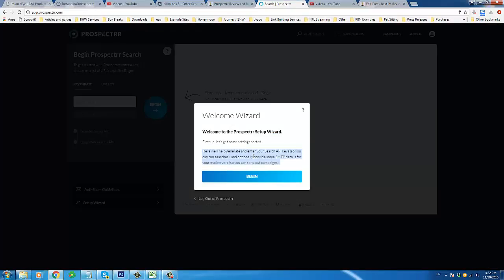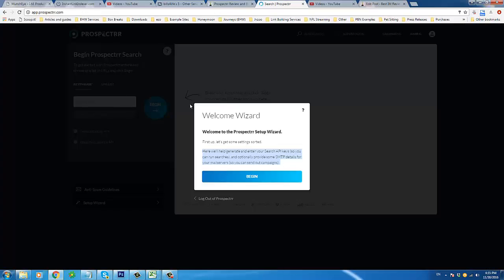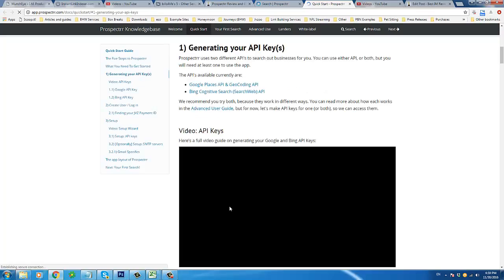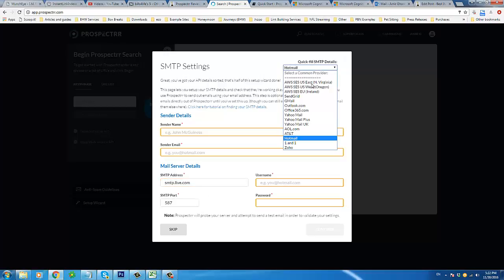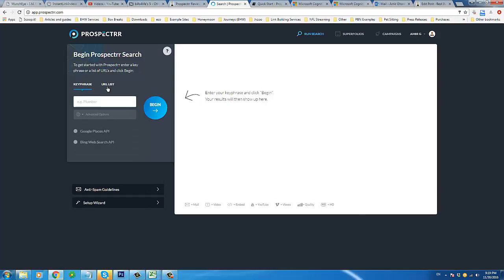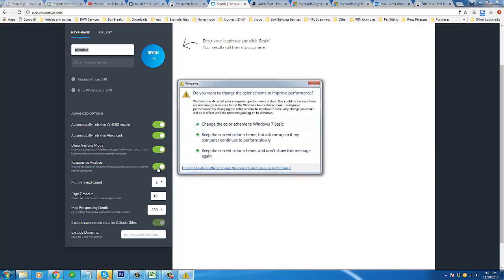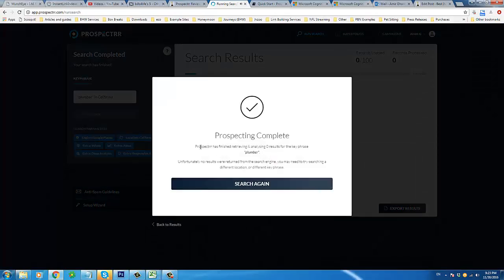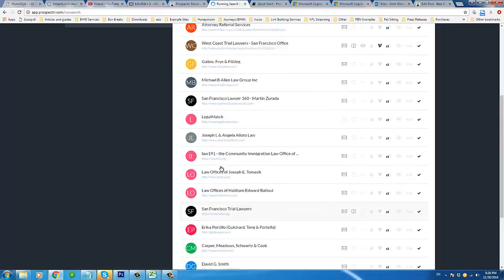Prospectrr Review - HONEST Demo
Welcome to my honest Prospectrr review and demo.

I am giving you a firsthand look inside the Prospectrr web app from the very first time I'm logging in.

This review and demo is completely uncut and unedited so if there are bugs you will see them; I am showing you Prospectrr for what it is.

That said, I am pleased to say that so far I am VERY impressed with Prospectrr and I can see how it can be a "life changer" as the vendors boldly stated.

In terms of finding prospects that have specific Internet Marketing needs, Prospectrr is insanely powerful and has the ability to retrieve and fully analyze businesses in ANY niche within ANY radius that we specify.

This is possible because Prospectrr utilizes Google's engine and Bing's engine through API integration.

Using the Google & Bing databases Prospectrr does the rest by analyzing these businesses for you and reporting back a lot of information about their current online presence so you can speak to the individual needs of a business as opposed to cold calling and basically taking shots in the dark.

Not to mention, does ANYONE actually LIKE cold calling? As far as I know, everyone dreads cold calling and the only reason we do it is because we want to make money.

But what if you could be MORE effective in pursuing leads WITHOUT the cold calling and the time that goes into it? What if you could reach dozens of companies at the same time with the click of a button instead of spending over an hour talking to each company one by one and hoping you get lucky enough for one of these companies to say "yes".

Prospectrr is the real deal and I am extremely excited about this web app for my own online business endeavors.

I have not seen a product like this in my two years of being an affiliate marketer and product reviewer and I am absolutely thrilled that it comes at a price most of us can actually afford.

Speaking of value, as I mentioend in the Prospectrr video, I am giving away an exclusive bonus to everyone that purchases Prospectrr through my website. This bonus is NOT available anywhere else.